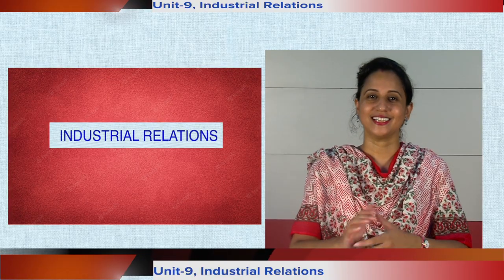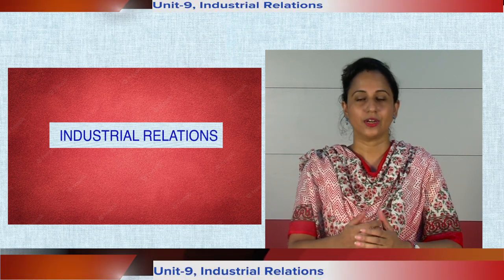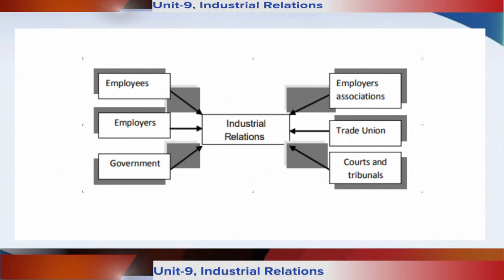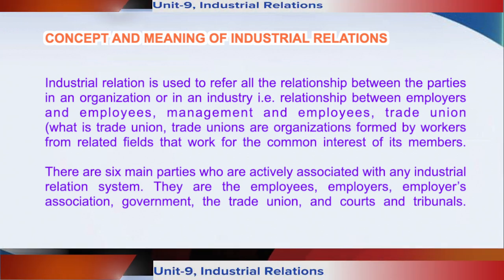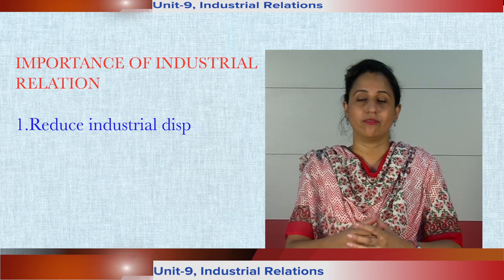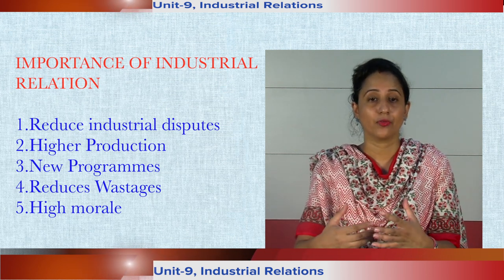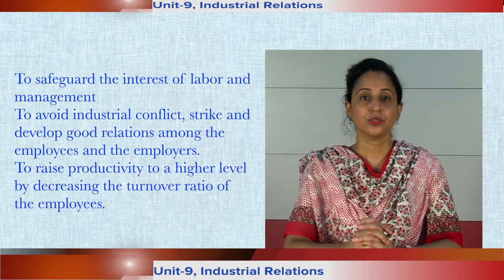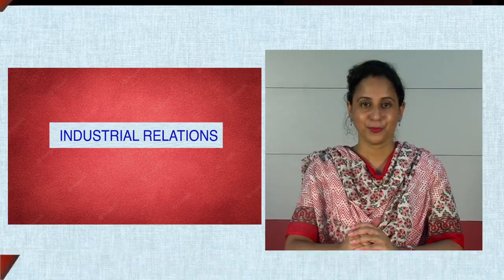Course: Business and Labour Laws, Unit-9 Industrial Relations,(BBA3rd Sem) HRM Specialisation.Part-1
Contributor:
Dr. Chayanika Senapati
Assistant Professor : Management
KKHSOU